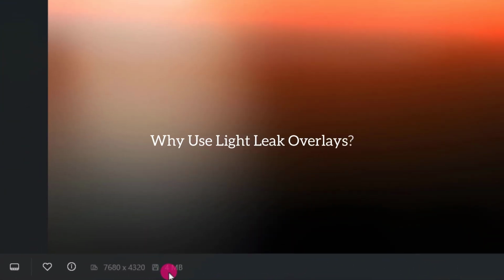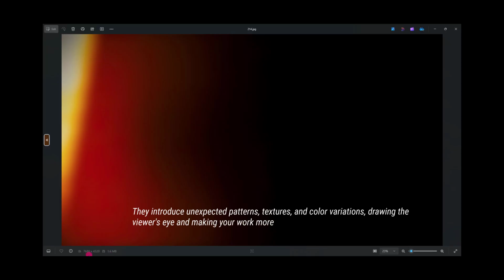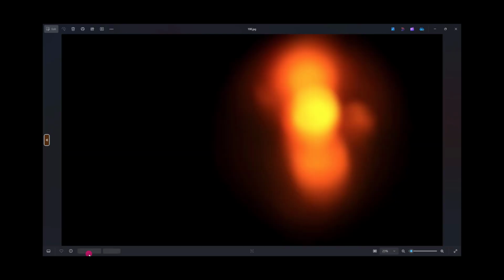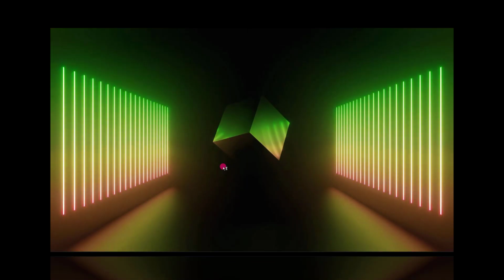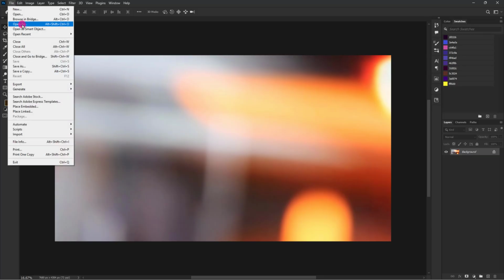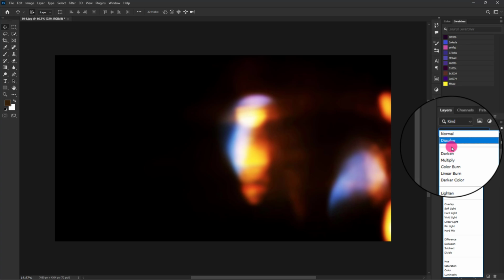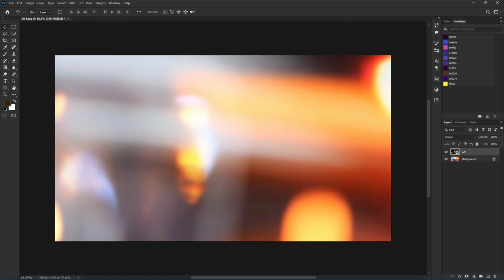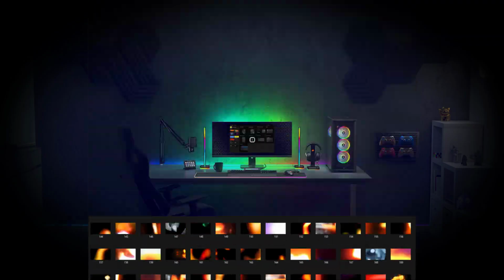How to Download High-Quality Light Leak Overlays and Use it to Create Stunning Visuals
Learn how to add a touch of magic to your photos with light leak overlays in Photoshop! This tutorial covers everything from finding the best free and premium light leak resources online, to the specific Photoshop techniques you need to seamlessly blend them into your images. We'll explore blending modes like Screen, Add, and Overlay, and show you how to adjust the opacity and color to get the perfect effect. Perfect for beginners and experienced

Photoshop users alike! Learn how to:

1. Download light leak overlays
2. Import overlays into Photoshop
3. Use blending modes for realistic effects
4.Adjust opacity and color
5. Create unique photo effects